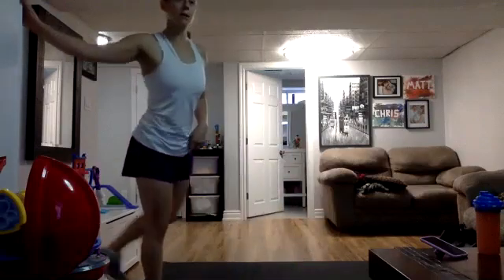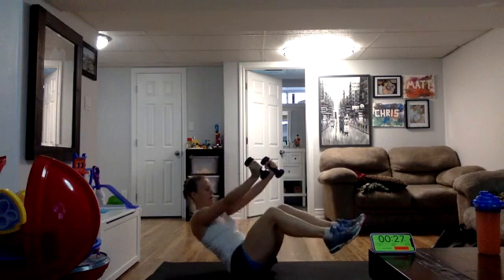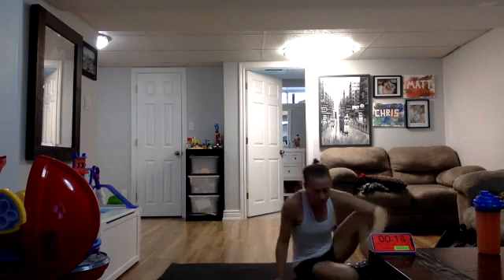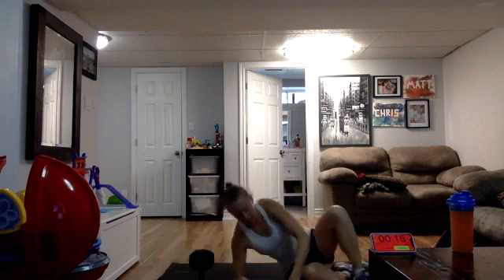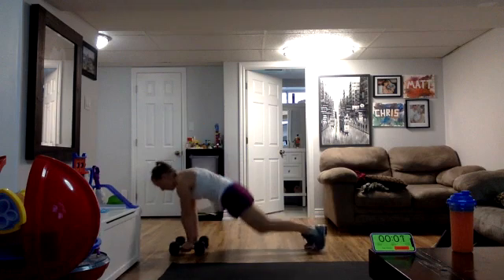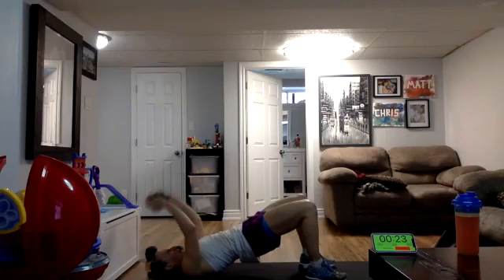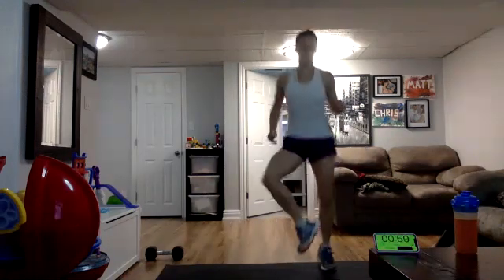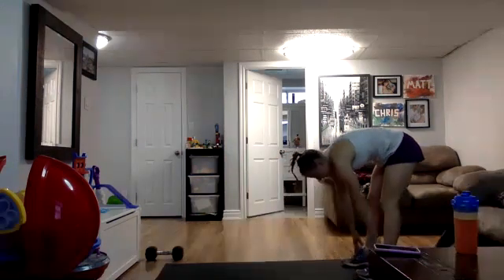Compound Core Cardio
Complete exercises A and B twice before moving on to exercise C.
For exercises A and B, work for 45, rest for 15.
For exercise C, work for 1 minute.
Rest for 30 seconds before moving on to the next set.

A - Curtsy Lunge to Squat with Single Arm Press
B - V Sit with Alternating Tricep Press
C - Broad Jump Forward, High Knees Back

A - Reverse Lunge to Lateral Raise
B - Heel Taps with Shoulders Raised
C -  Squat Kick, Kick To Lateral Jump

A - DL to Goblet Squat
B - Alternating Lying Toe Touch with Weights
C - Star Jumps

A - Half Burpee to Bent over Row
B - Leg Lower with Lateral Scissors
C - Jump Squat to Side Lunge

A - GB with Skull Crusher
B - Hollow Body with Alternating Chest Fly
C - Football Shuffles

A - Lunge and Reach
B - Bent Knee Crunch Hold to Leg Extension
C - Soccer Players